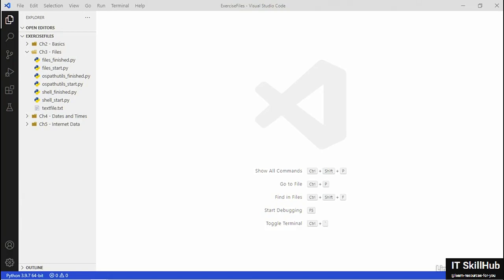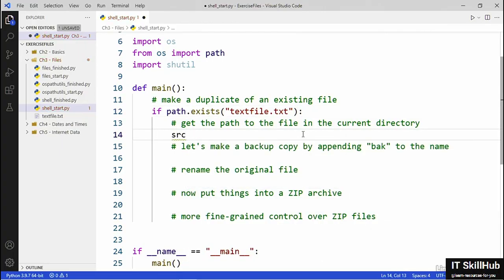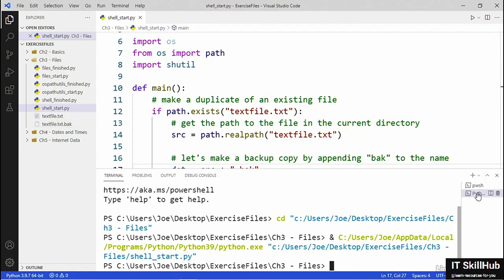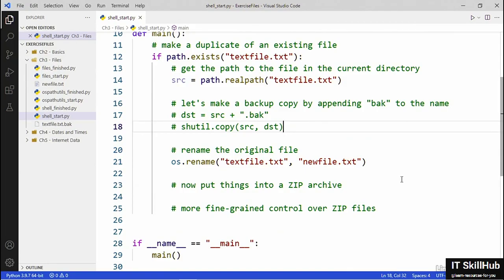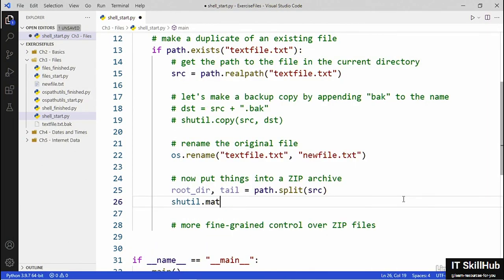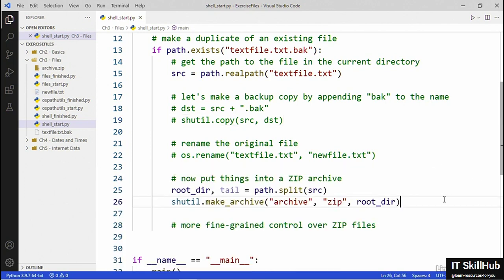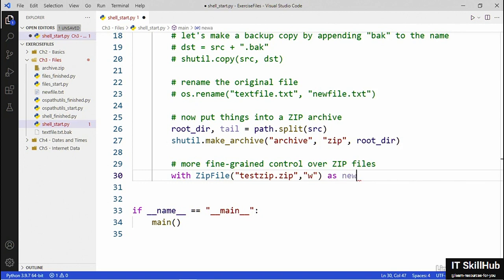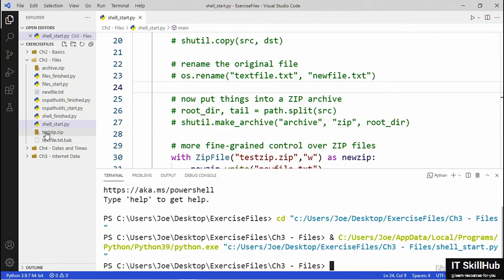20 Using filesystem shell methods